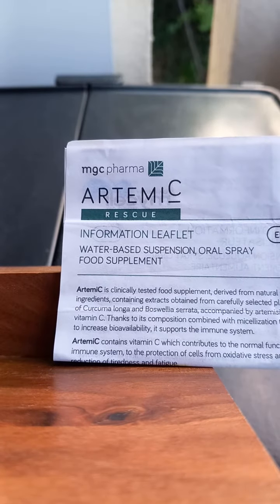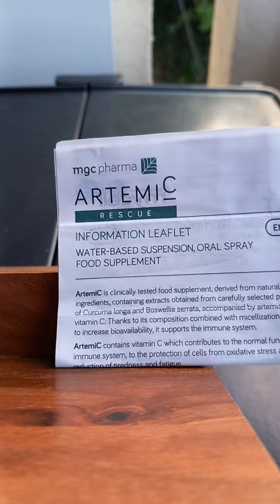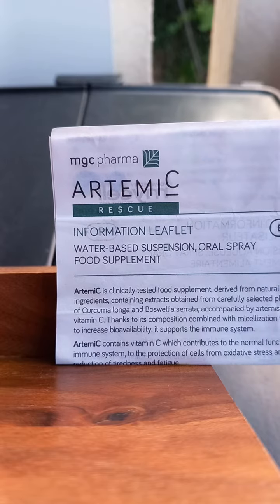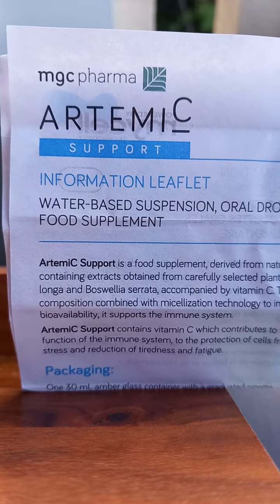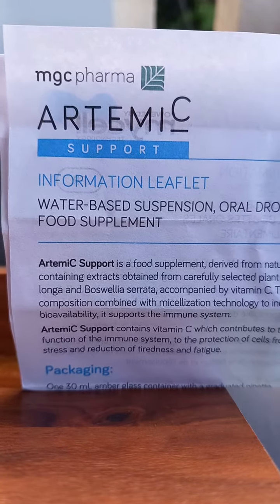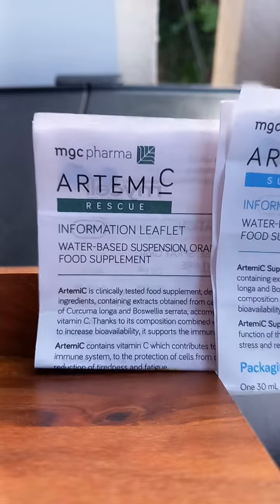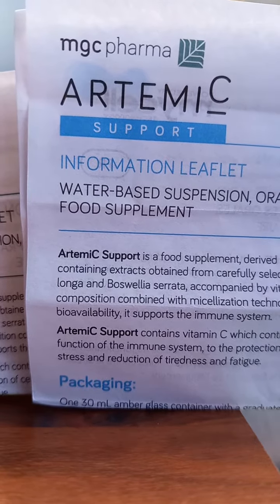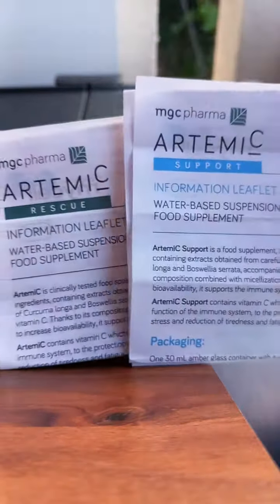For Longcovid ArtemiC Rescue and Support